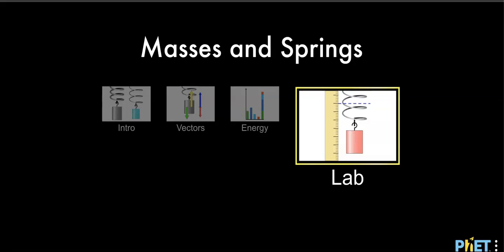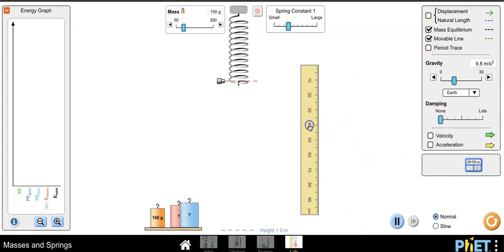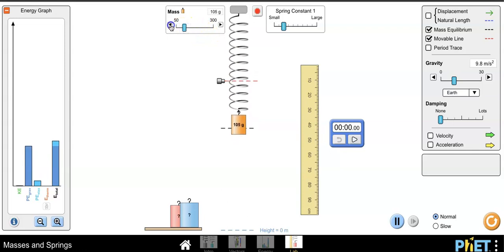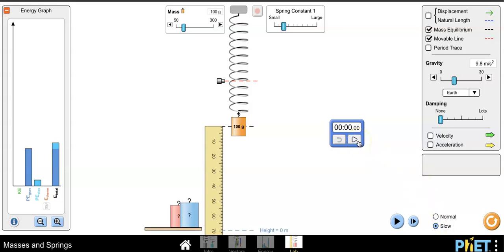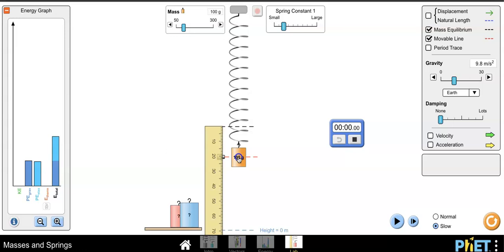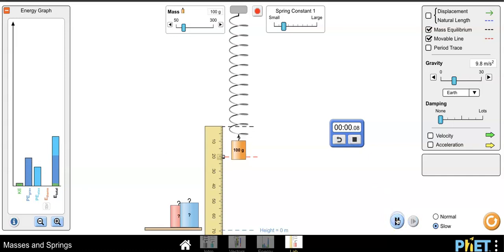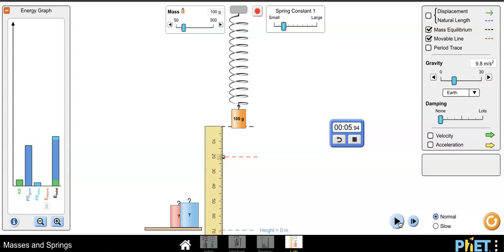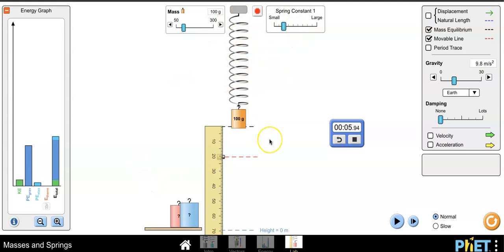Honors Physics SHM Activity Masses and Springs PhET Simulation Walkthrough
This video goes through how to use the features in the Lab tab of the PhET simulation to find the period of a mass on a spring to verify answers to problems on the SHM activity if you were unable to verify data with lab equipment in class.